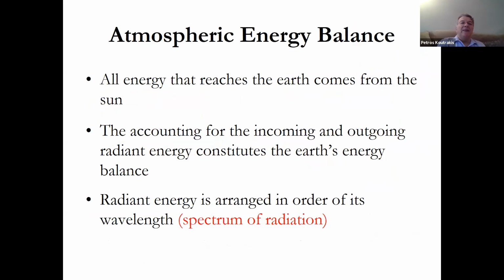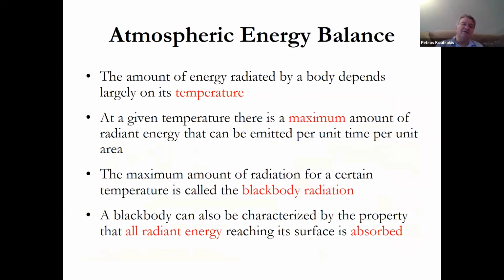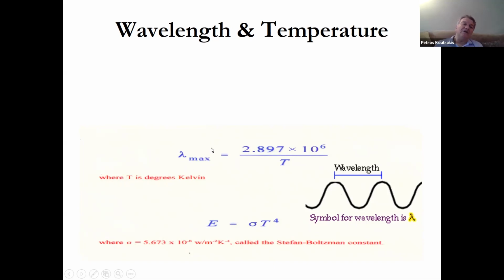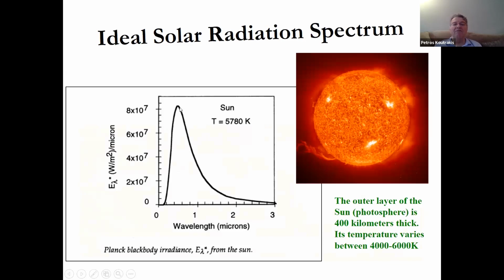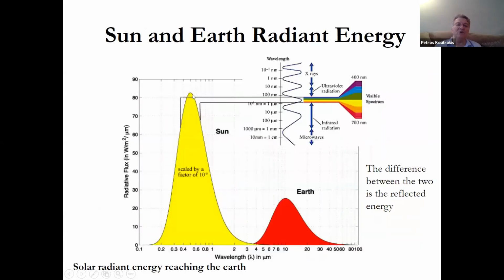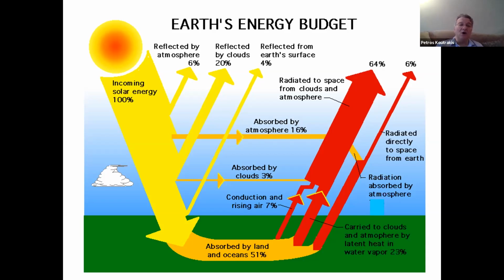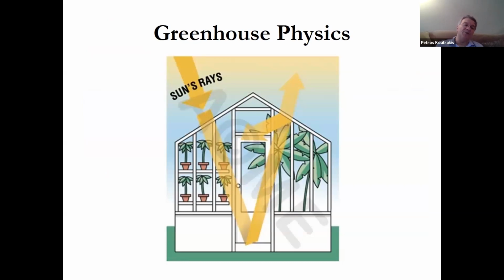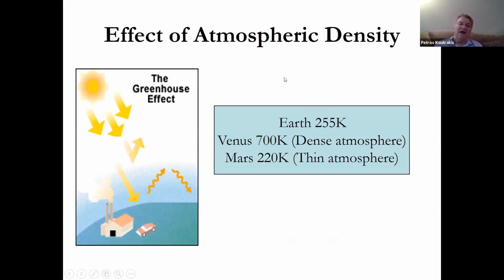50 Solar Energy and Greenhouse Effect